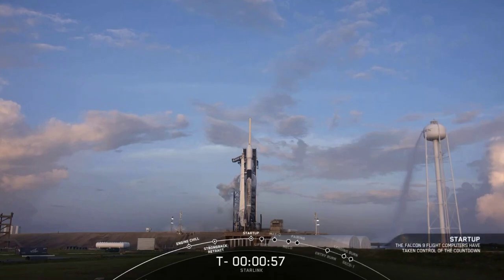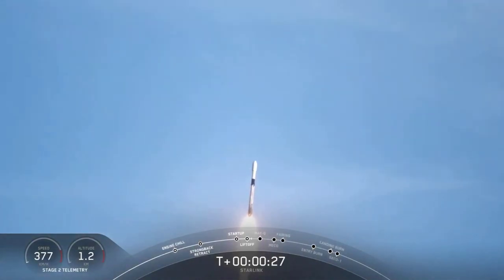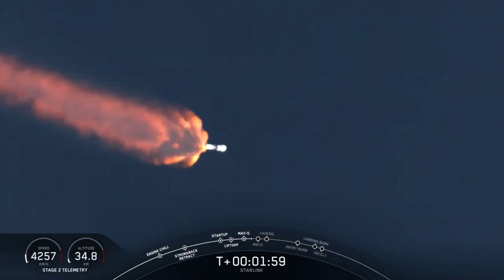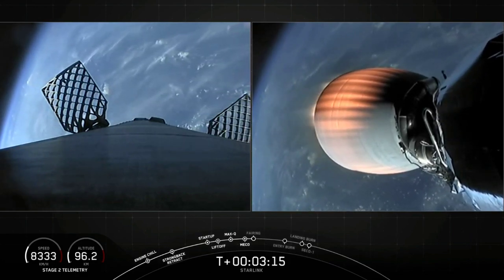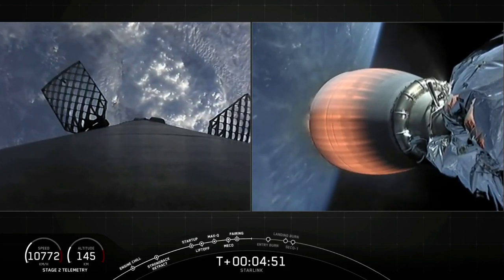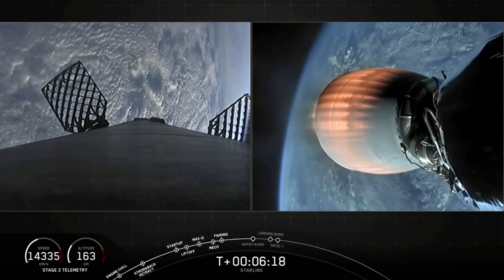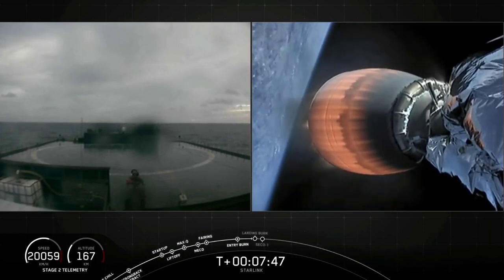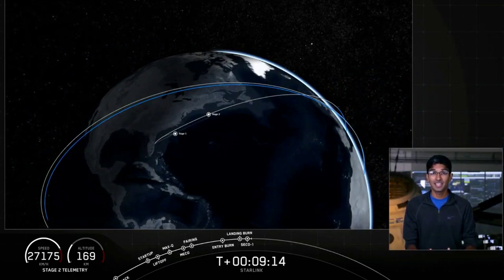SpaceX Starlink-13 Launch & Booster Landing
SpaceX launched their 12th batch of Starlink satellites aboard a Falcon 9 rocket from Kennedy Space Center pad 39A on Oct 6, 2020.  The booster landed on the ASDS 'Of Course I Still Love You', whilst the second stage continued for a two burn mission prior to deploying the communications satellites.

Credit: SpaceX